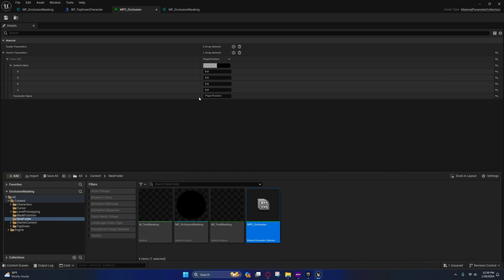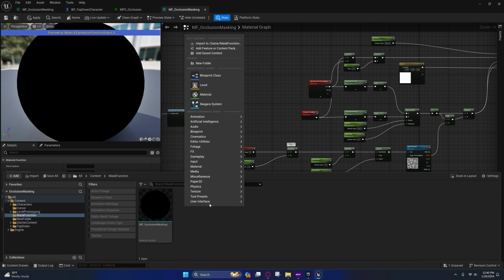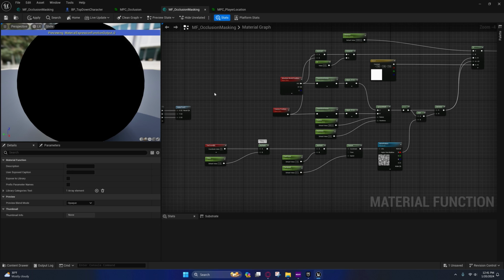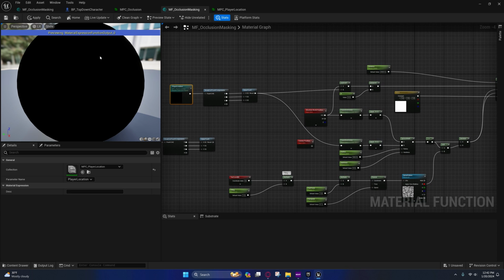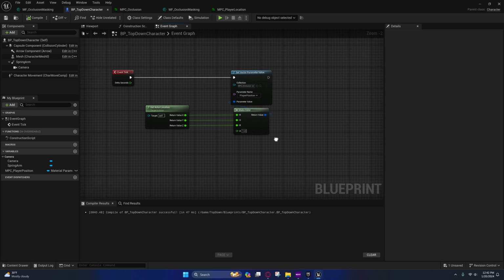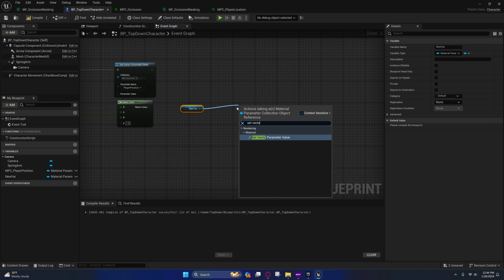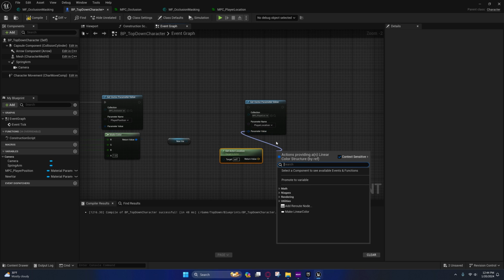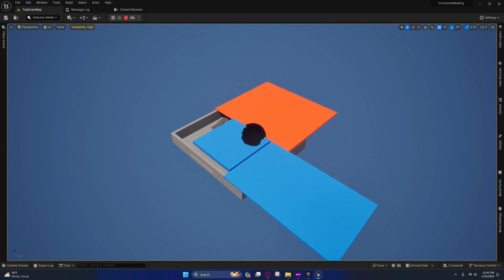Unreal Engine 5 - Occlusion Masking (Player Based) Part 2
In Part 2 of this video I am showing you how to make the mask follow the player or any other object. instead of the camera